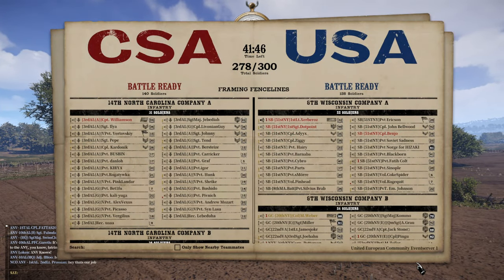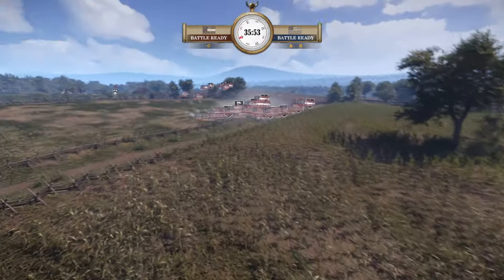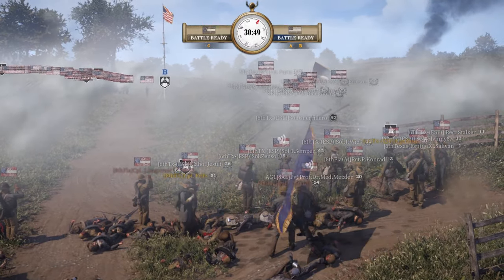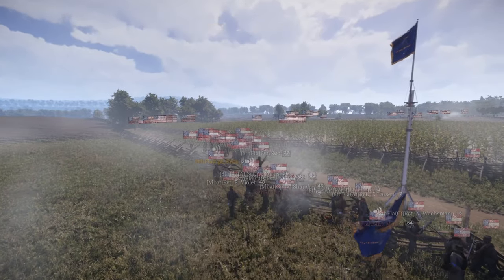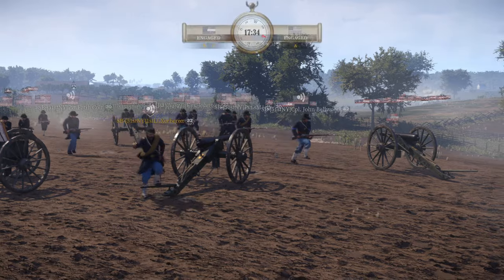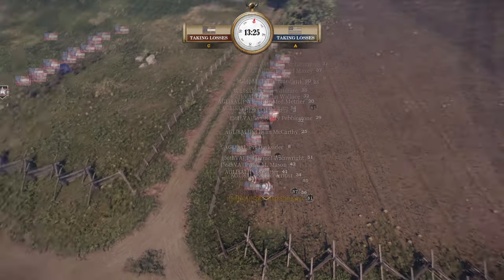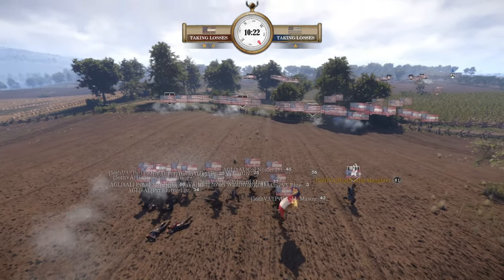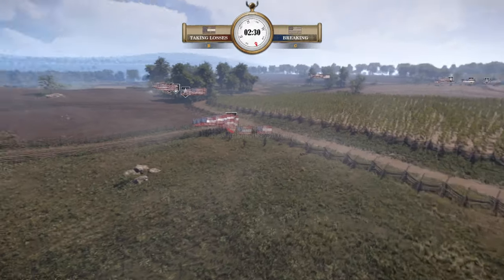War of Rights | United European Community | Map 1 Framing Fencelines | 14/6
Server Name: United European Community Eventserver 1 (CSA Server)
Password: football
Administrators: Hogg/Fritz 8th FL / Chewie 8th AL + Empling 52nd NY / Pipopip 88th NY
Maps/Game mode:  Farming Fencelines (Conquest) + Colquitt's Defence (Skirmish)

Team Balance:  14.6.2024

USA
Top Co. A (Main) - 51st New York  25 [1-Gun]
Top Co. B (Main) -  German Corps  22
Bottom Co. A (Main) - 4th Georgia 21
Bottom Co. A - 6th New York  16
Bottom Co. B (Main) - LFL  30 [1-Gun]
Bottom Co. B - 20th Georgia  15 + Shenandoah  4 [Merged]
52nd New York  7 [1-Gun]

CSA
Top Co. A (Main) - 3rd Alabama  42 [1-Gun] [Allowed to split]
Top Co. B (Main) -  8th Florida  20
Top Co. B -  6th Texas 20
Bottom Co. A (Main) - Southern Raiders (56thVA+8thAL) 32 [1-Gun]
Bottom Co. B (Main) - ANV  27
18th North Carolina  4 [1-Gun]

Unit Discords:
USA: